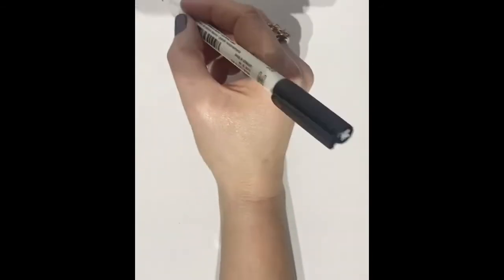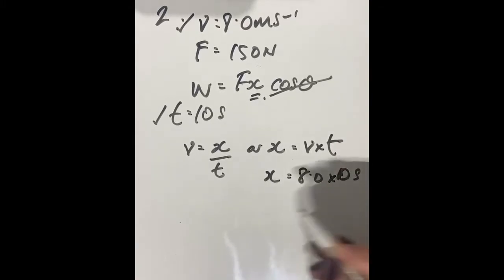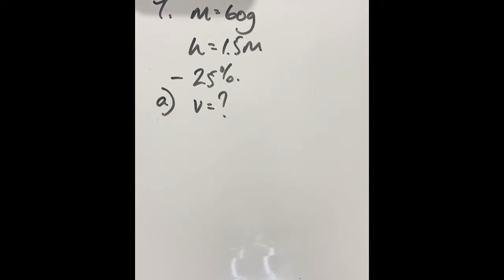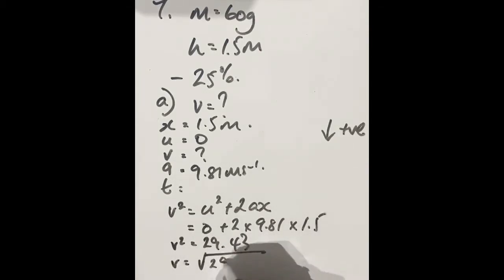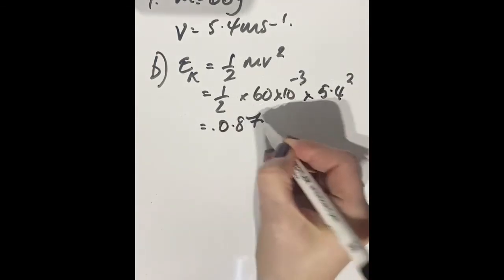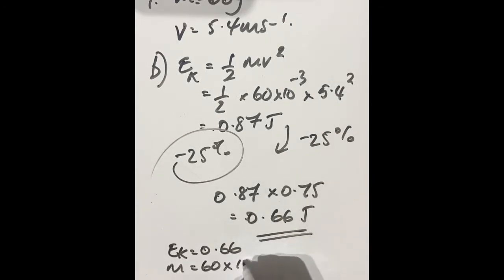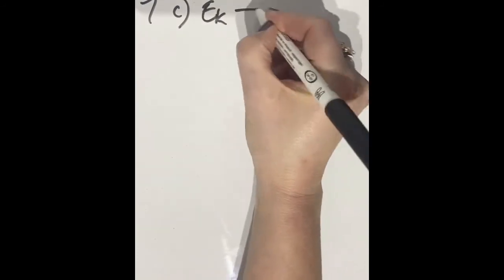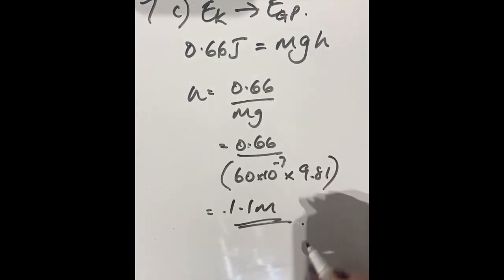1 4 Lesson 1 & 2 Task 2 - answers